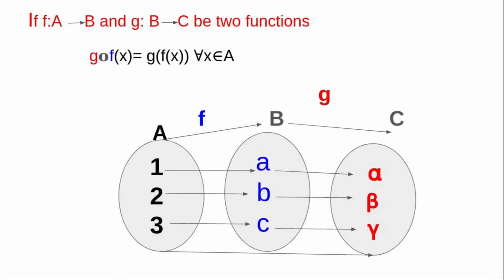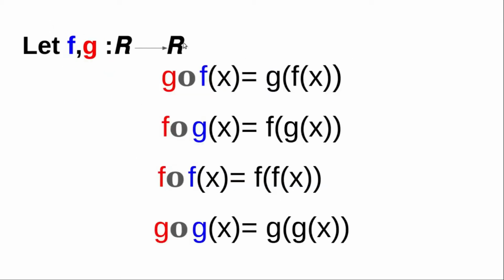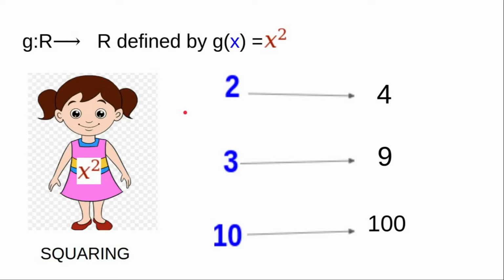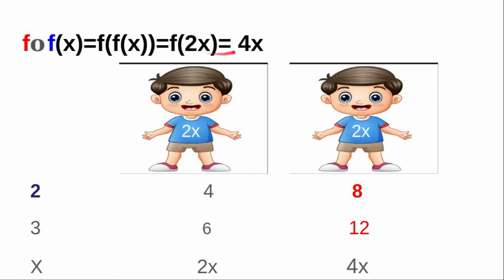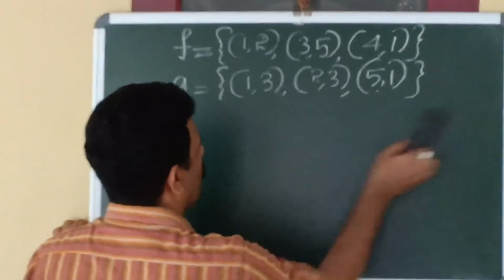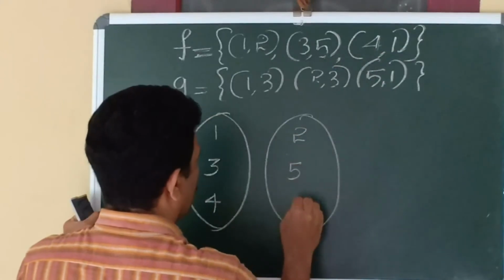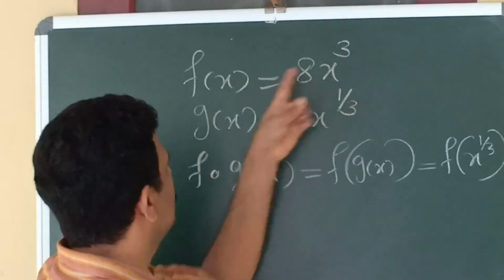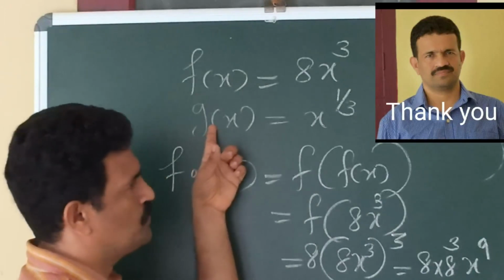Composition of functions example and problems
XII MATHEMATICS RELATIONS AND FUNCTIONS